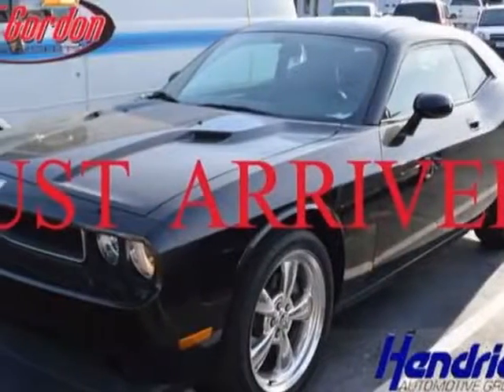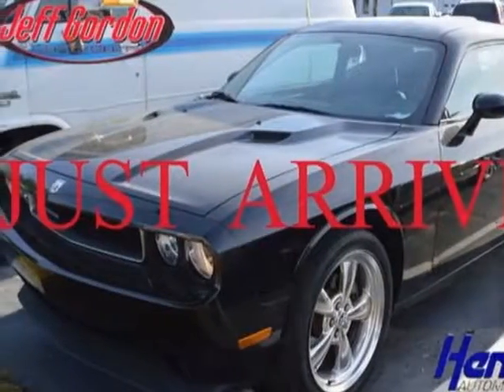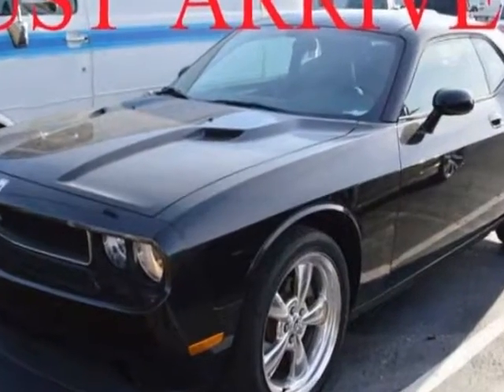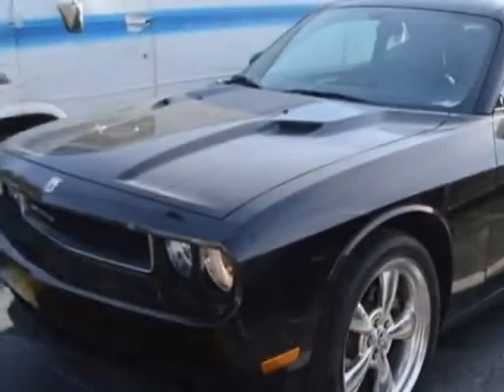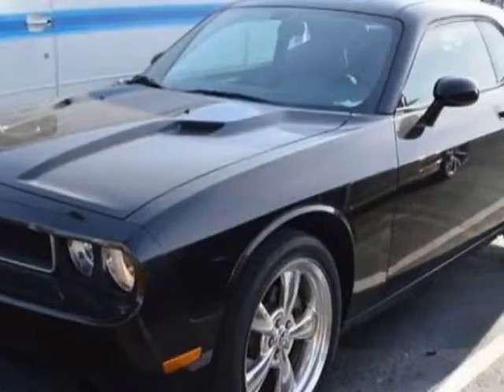2010 Dodge Challenger 2dr Coupe SE Coupe - Wilmington, NC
Jeff Gordon Chevrolet, Wilmington, NC - Dodge Challenger 2dr Coupe SE